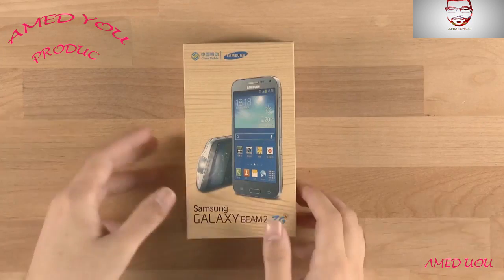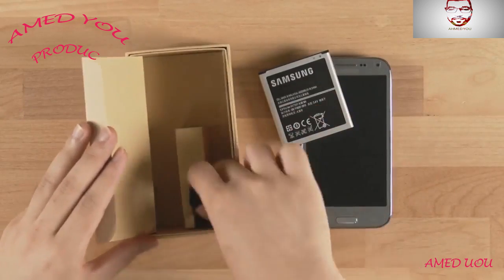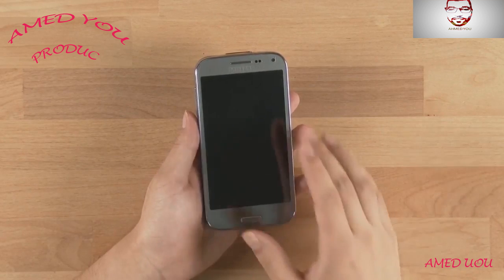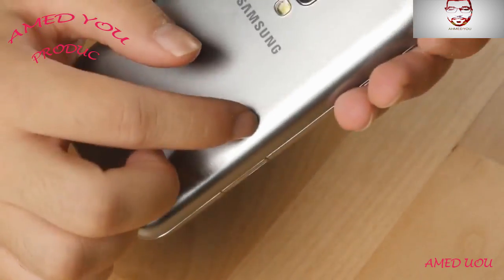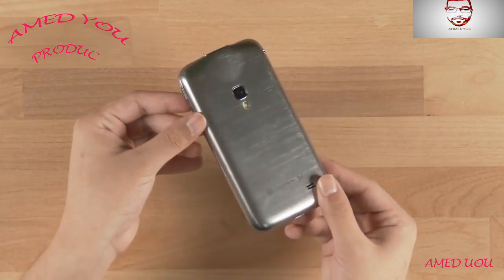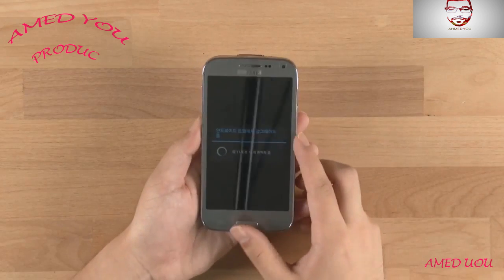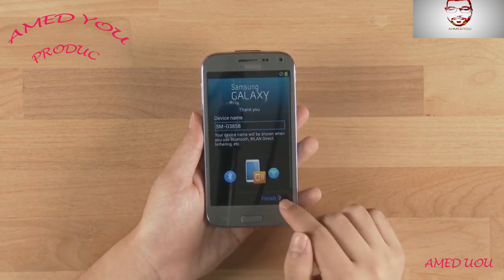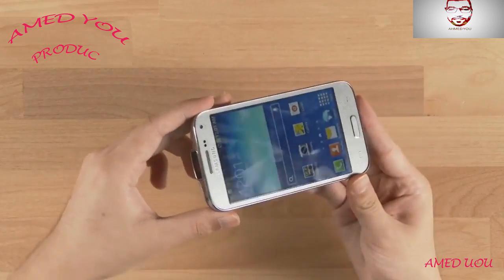Samsung Galaxy beam 3 unboxing 2017